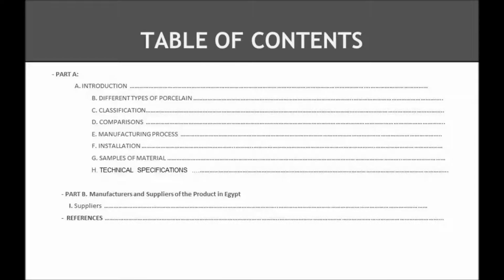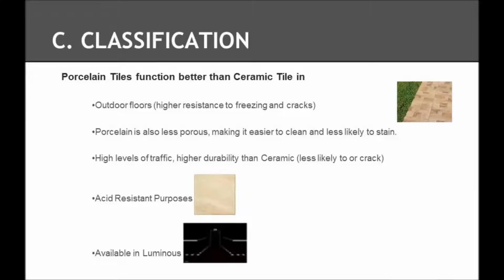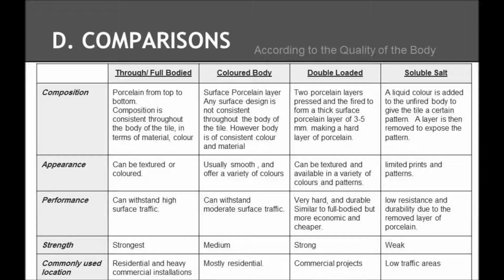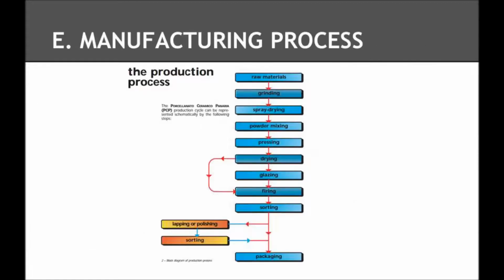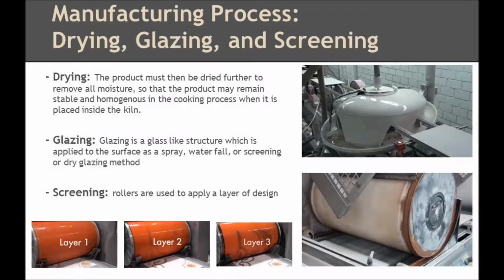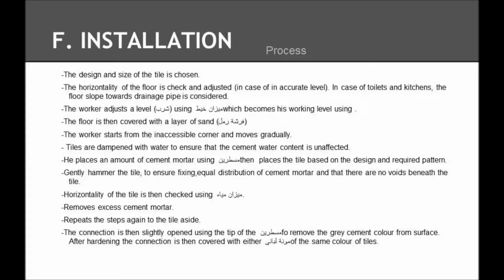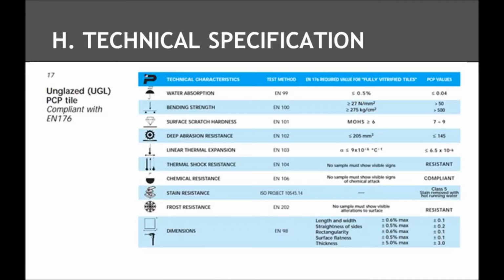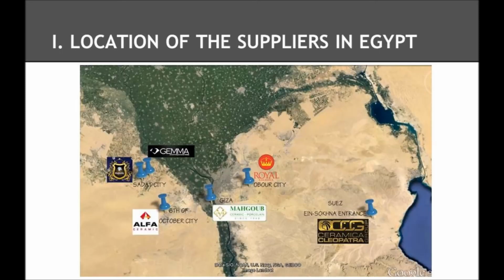CENG 423 Porcelain Presentation American University in Cairo Spring 2014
CENG 423 Porcelain Presentation
Project 1
Group (G) Members:
Heba El Sawy
Mariem Afifi
Mona Gaber
Mostafa Gaber
Rola Tarazi
The American University in Cairo
Spring 2014